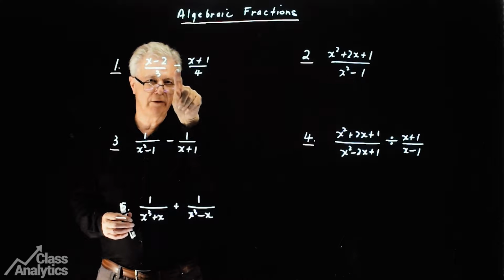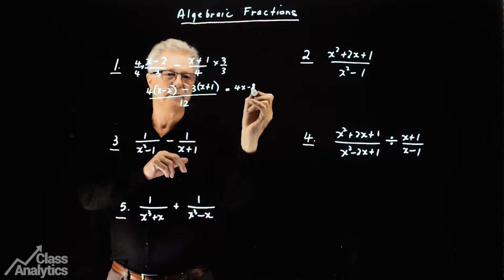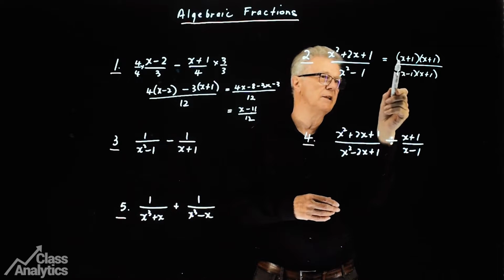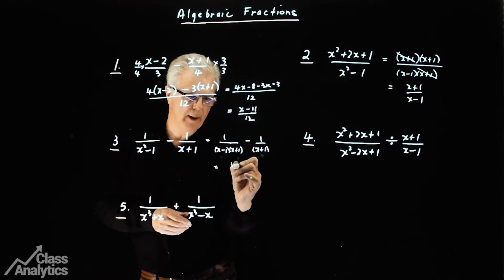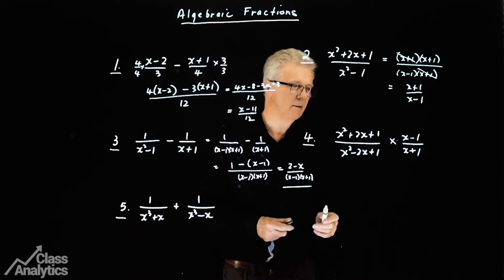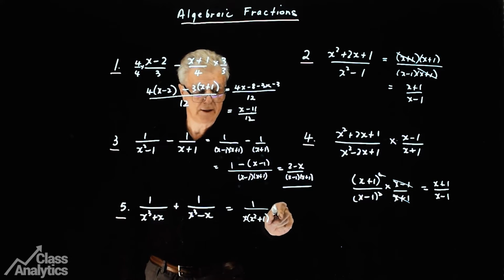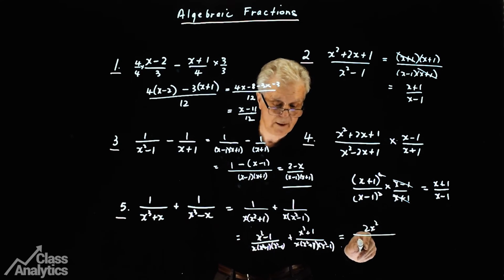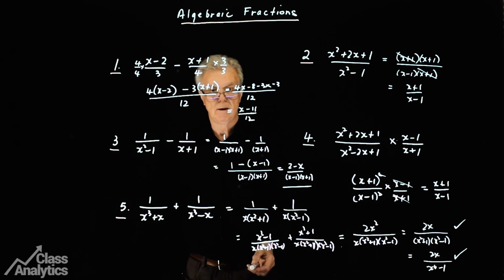Algebraic Fraction (by Class Mathematics)